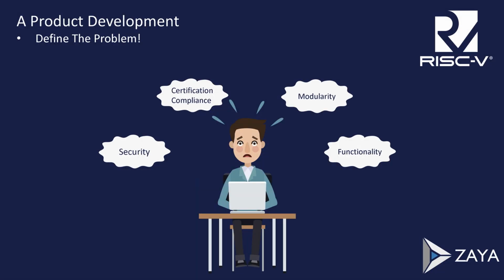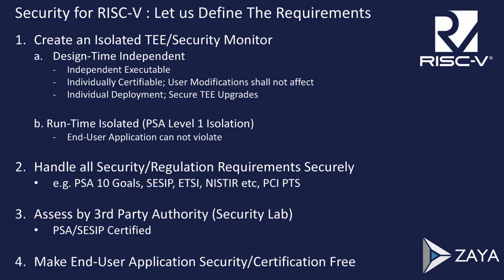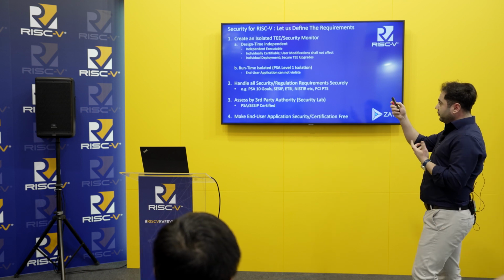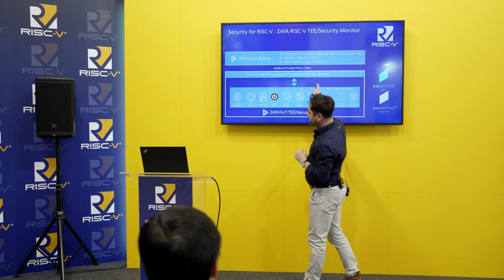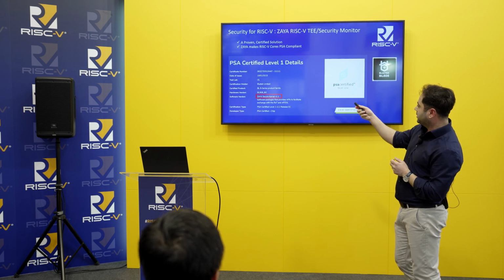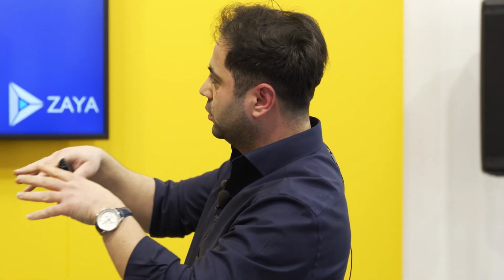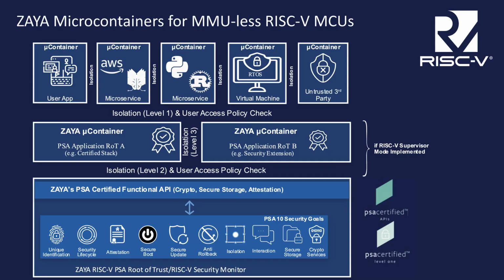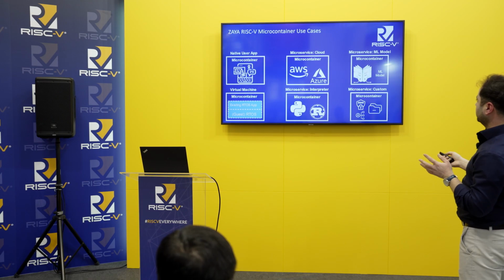Certified Security and Containerisation for RISC-V Microcontrollers, Murat Cakmak, ZAYA"